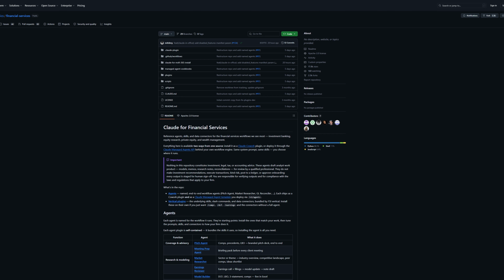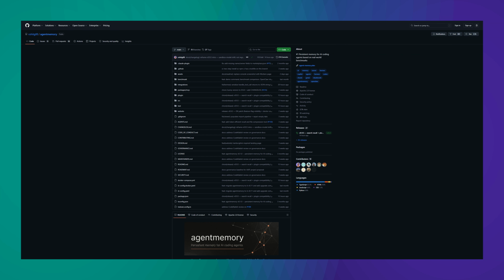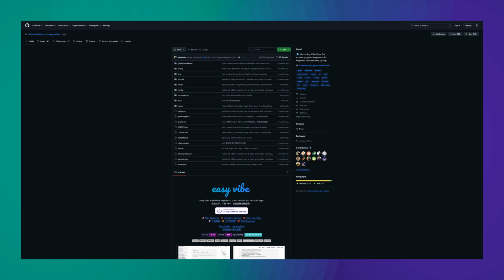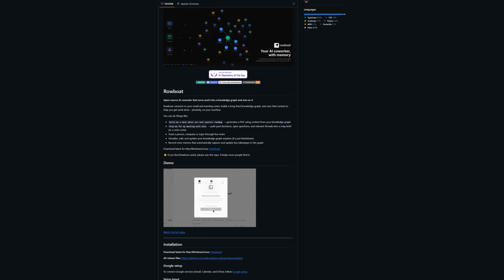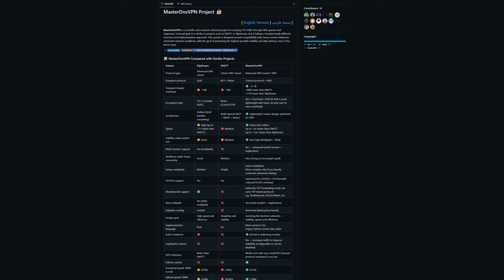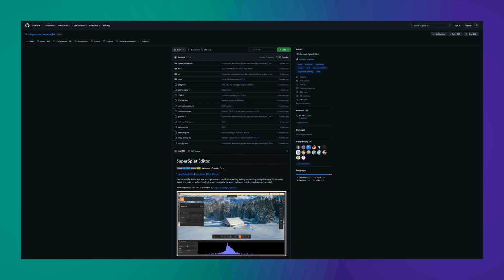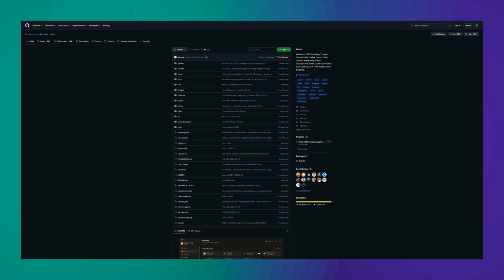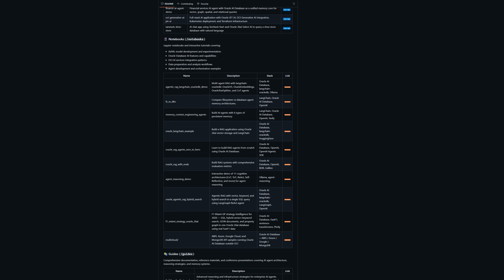Forkcast Today #1: financial-services, UI-TARS-desktop, agentmemory, hello-agents, easy-vibe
Welcome back to Forkcast Today. This is Episode 1. 13 trending open-source projects from this week on GitHub. Let's get into it.

00:00 - Introduction
01:04 - financial-services
01:54 - UI-TARS-desktop
02:42 - agentmemory
03:26 - hello-agents
04:07 - easy-vibe
04:54 - rowboat
05:43 - chrome-devtools-mcp
06:33 - MasterDnsVPN
07:14 - supersplat
07:58 - dive-into-llms
08:48 - agent-skills
09:34 - 9router
10:22 - oracle-ai-developer-hub